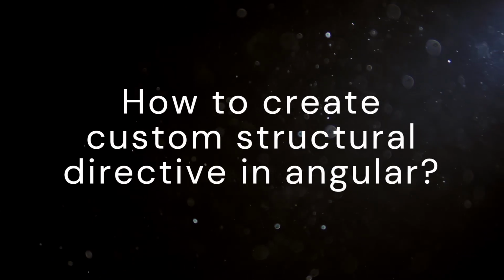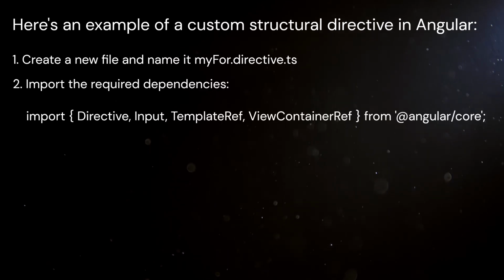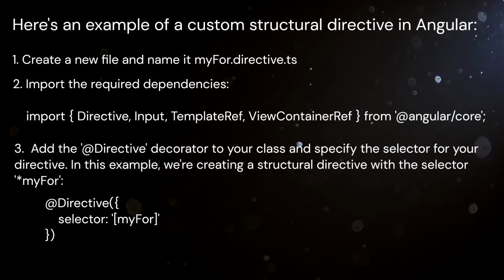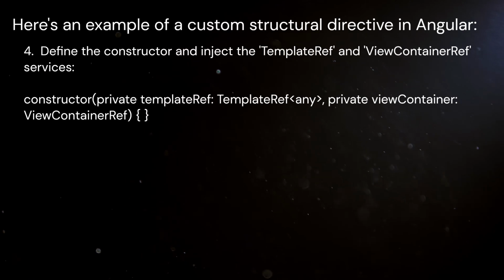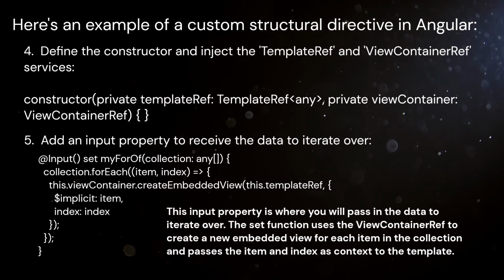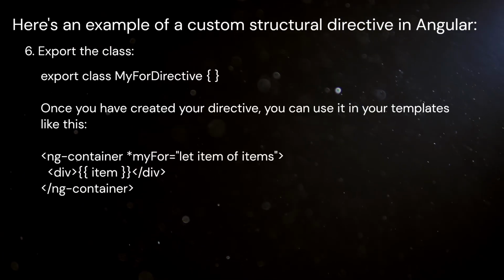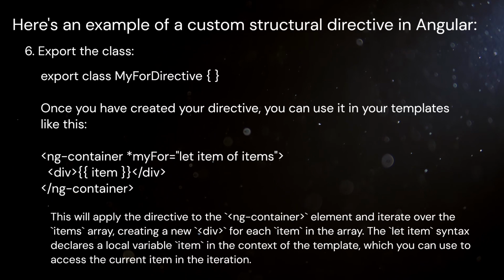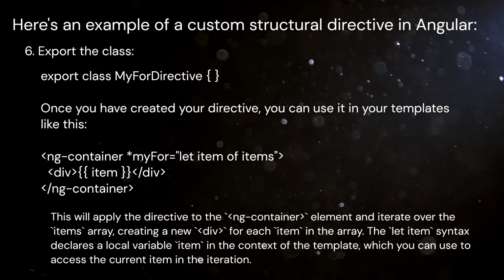How to create custom structural directive in Angular step by step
How to create custom Angular directives?
How to write custom directive in Angular?
How to create custom directive in Angular 12?

50 interview questions and answers